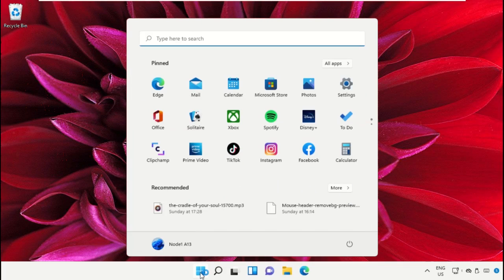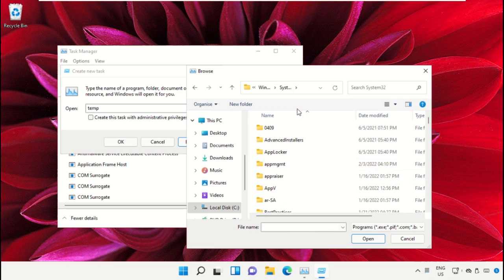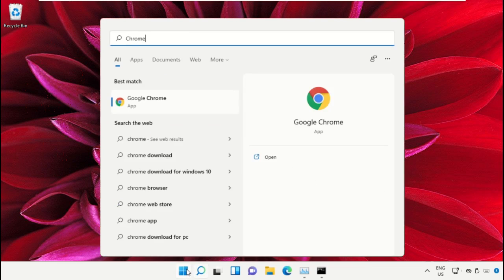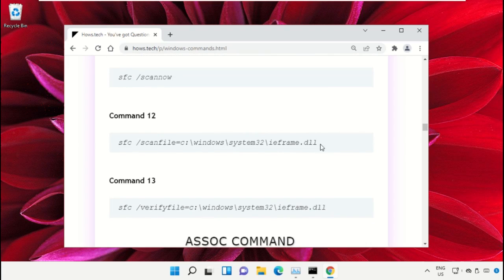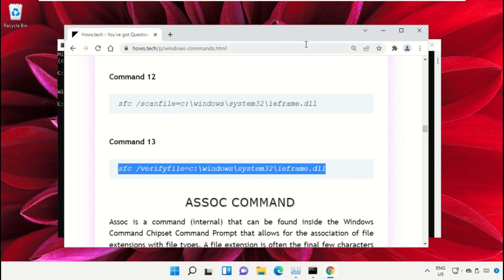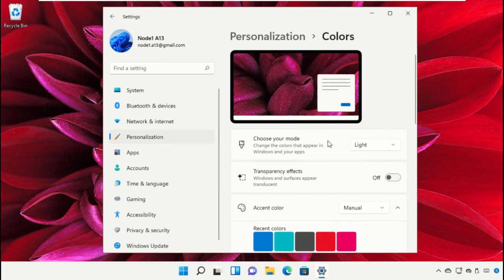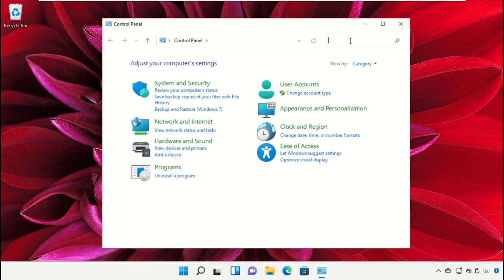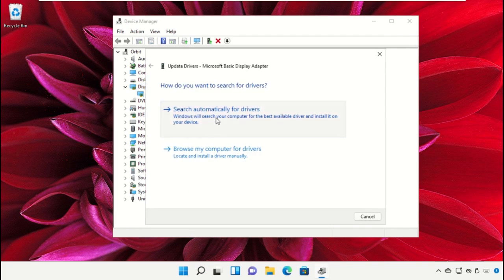How to Fix Screen Flickering in Windows 11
The tutorial mentioned works for Windows 11 64 bit / 32 bit version & probably Windows 10, Windows 8 and Windows 7. screen flickering windows 10,screen flickering windows 10 when playing games,how to fix screen flickering windows 10,fix windows 10 screen flickering,windows 10 screen flickering after update,screen flickering,how to fix flickering screen in windows 10,windows 10,laptop screen flickering windows 10,how to fix laptop screen flickering,windows 10 laptop screen flickering,how to fix windows 10 flashing flickering screen issue,fix screen flickering windows 10This will work on your computer, desktop and laptop from manufacturers such as Dell, HP, Acer, Asus and MSI.
For any issues contact our KB team. HowtoFixScreenFlickeringinWindows11 How to Fix Screen Flickering in Windows #11 Guide : [ How to Fix Screen Flickering in Windows 11 ]